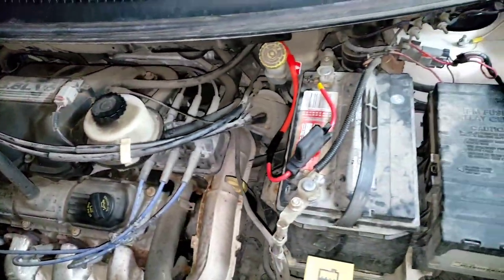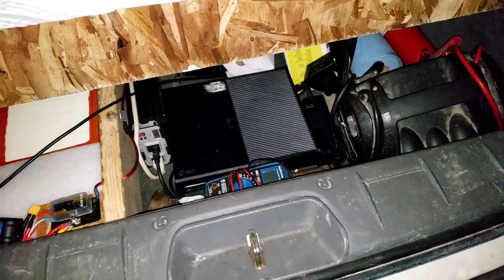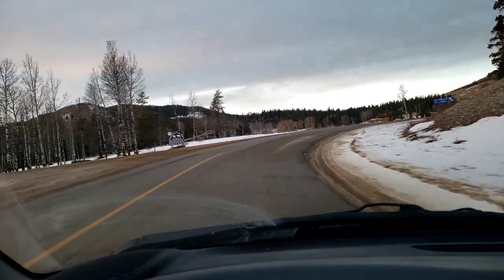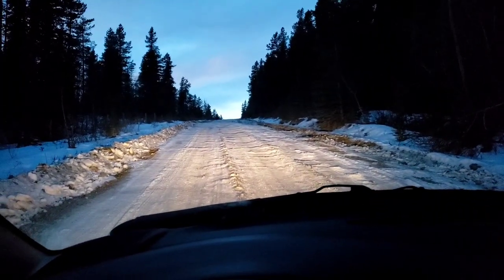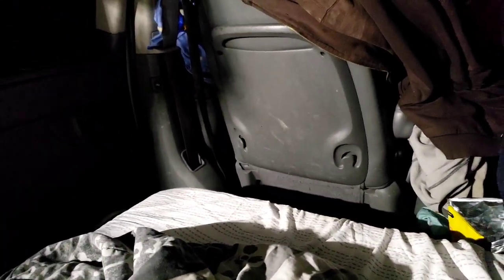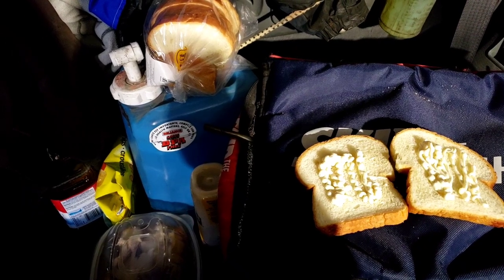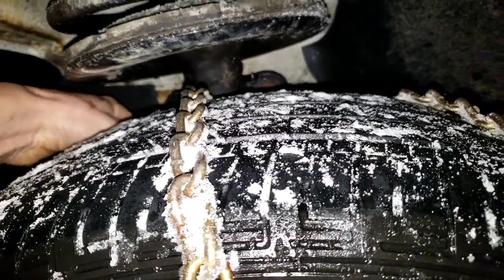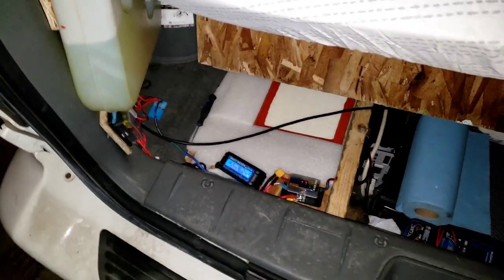Minivan life in Alberta vlog #3 Camping in -5 Celcius Waiparous area around Bar C Ranch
I'm just testing out a bunch of stuff, figured I'd head out to the closest camping spot on public land near my house, still have issues with the heat vents being in a bad spot but I'll get everything sorted eventually.  thanks for watching!